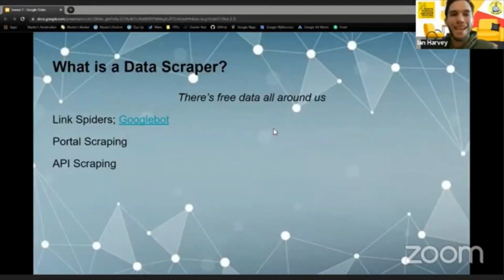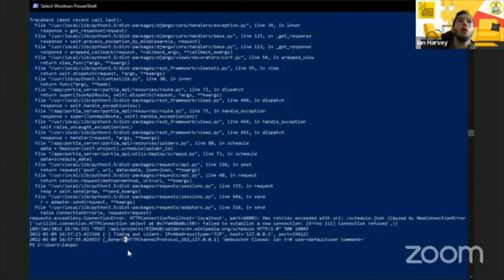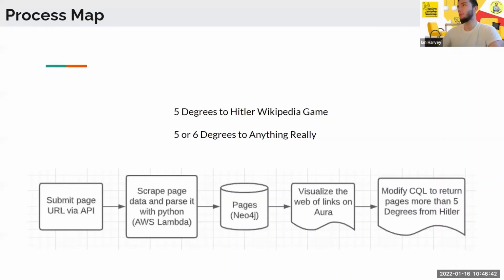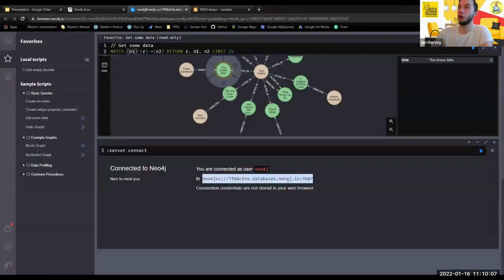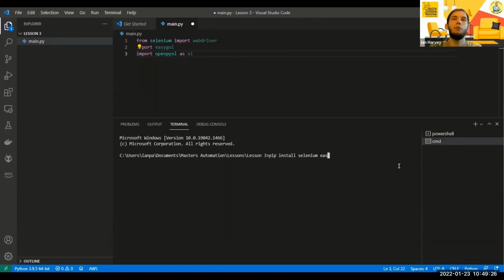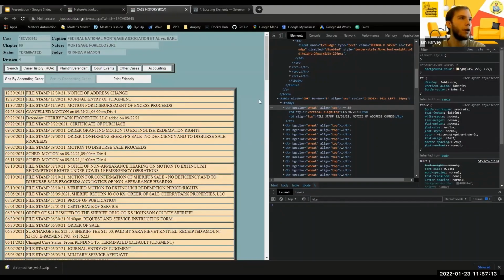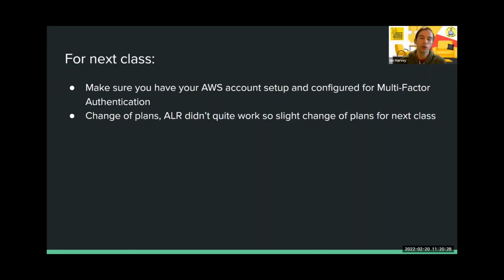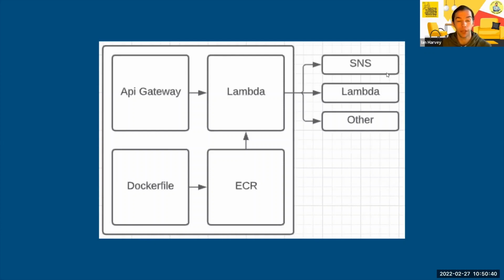Summary Segment Of - Python Web Scraping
Farid Premani is Award Winning Educationist, Impact Entrepreneur and Business Coach. He loves addressing crowd either as public speaker, philantrophist or coach creating impact projects. He holds some of world's reknown awards such as The Guinness Book of World Record for Mentoring Largest Number of People Worldwide, TEDx Speaker, Silicon Valley Impact Educationist Award. He is also covered in reknown publications like The Huffington Post, INC, National Geographic Learning, Voyage Houston, Market watch and The European Union Impact Person Award.

He has created and sold three successful seven figure businesses in $$$ past. Failed about 13 times thru hit and trials going with and without plan due to which he decided becoming coach and create impact whether its Fortune 500 company, small - mid size business in North America or Worldwide or training a student to dream big changing life in third world countries such as Tajikistan, Afghanistan or Pakistan he like changing lives and has his passion around this corner